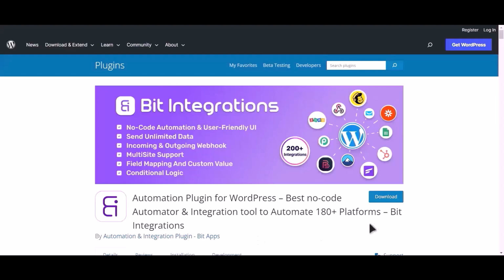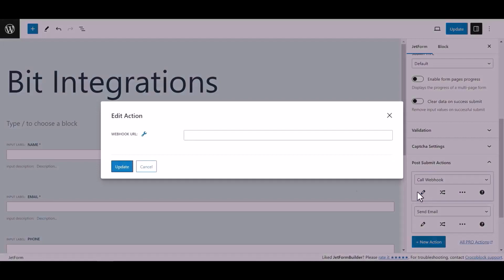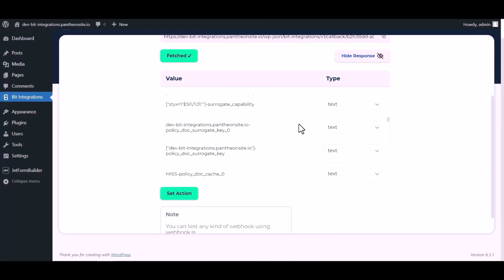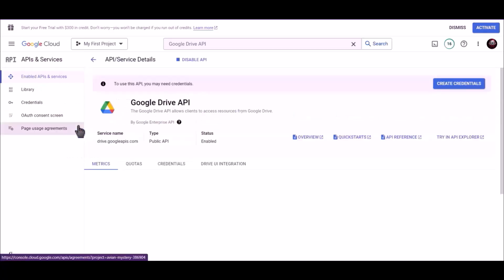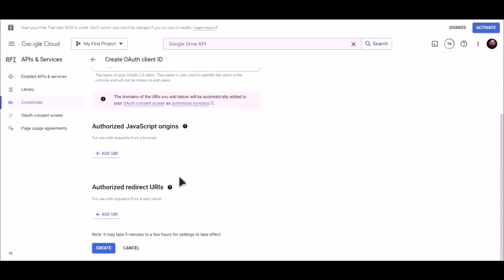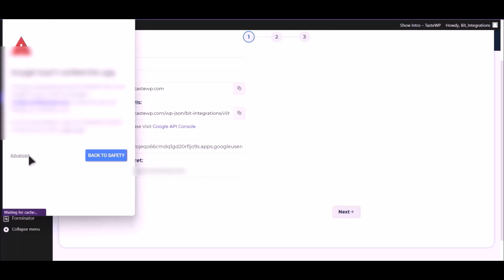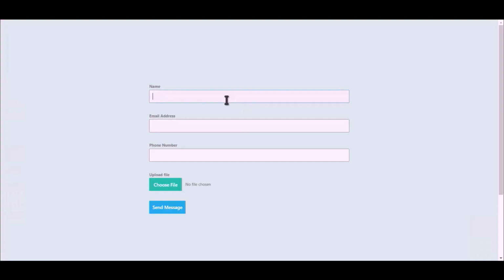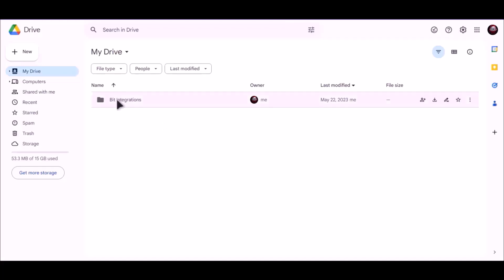Integrating JetFormBuilder with Google Drive | Step-by-Step Tutorial | Bit Integrations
🚀 Elevate your file storage and synchronization game with our comprehensive tutorial on seamlessly integrating JetFormBuilder with Google Drive using the powerful Bit Integrations WordPress plugin. Discover how to effortlessly store and sync your form submissions and uploads with Google Drive, streamlining your data management efforts!

Join us in this illuminating video as we walk you through the step-by-step process of integrating JetFormBuilder  with Google Drive, a leading file storage and synchronization service. Unleash the power of data automation and take your form submissions and file storage to the next level!

Key Highlights:
✅ Detailed walkthrough of integrating JetFormBuilder with Google Drive using Bit Integrations for WordPress.

🔗 Whether you're a blogger, business owner, or data enthusiast, this integration empowers you to effortlessly manage and sync your JetFormBuilder data and uploads with Google Drive. Join us now to experience the efficiency of seamless data integration!